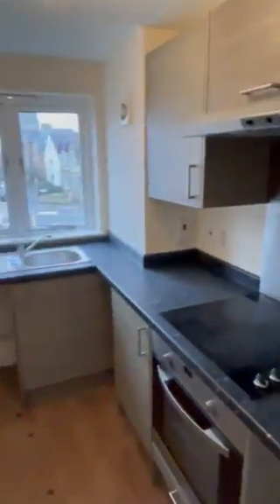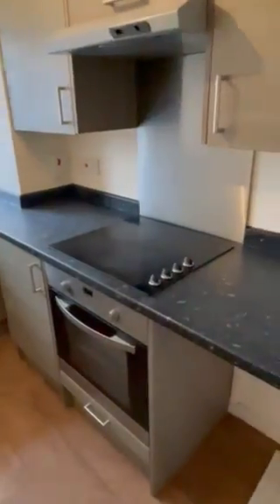13 Harriet Foster Video Tour